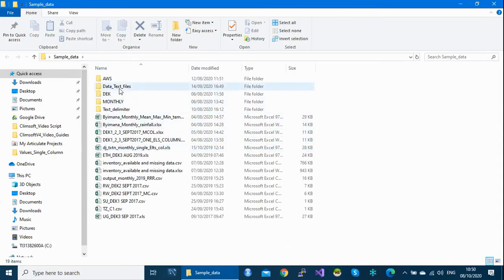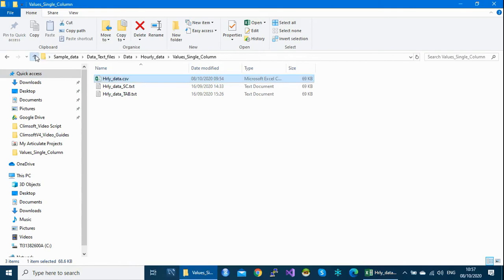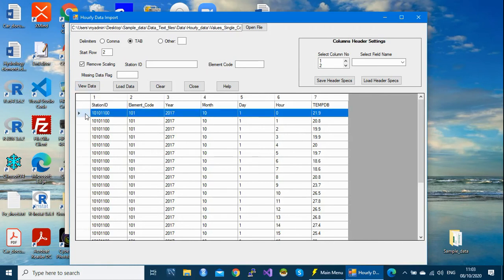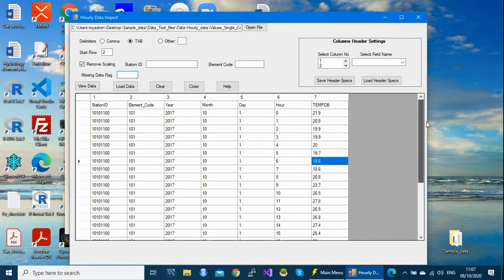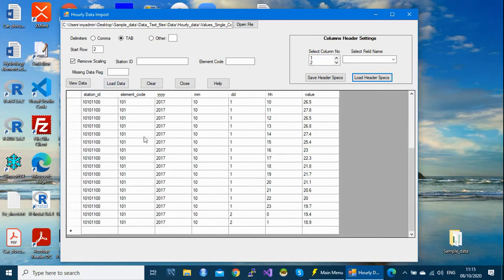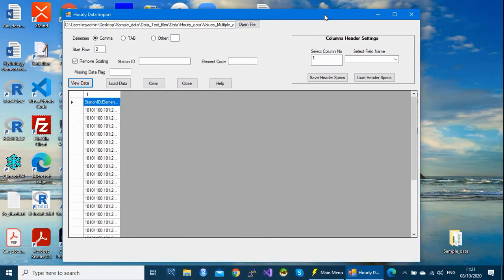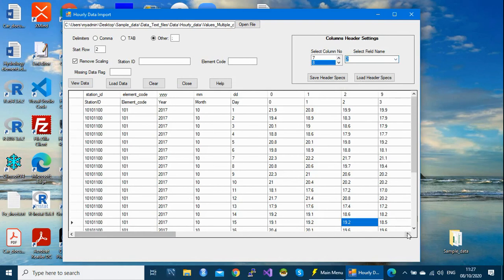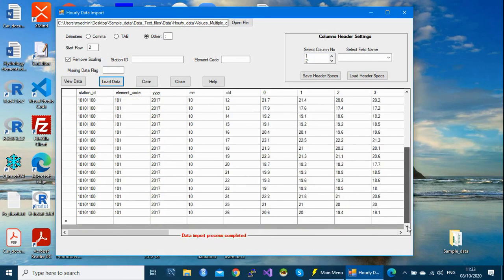How to Import Hourly Data With Elements In a Single Column into Climsoft (English)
This video will walk you through the process of importing Hourly Data where Elements are in a Single Column into Climsoft.